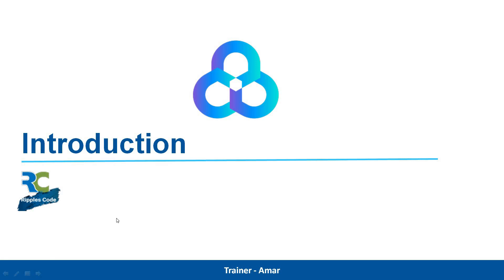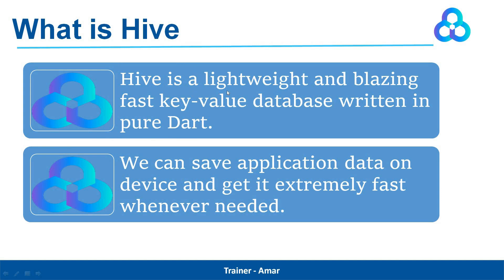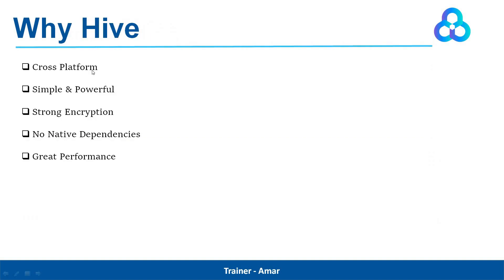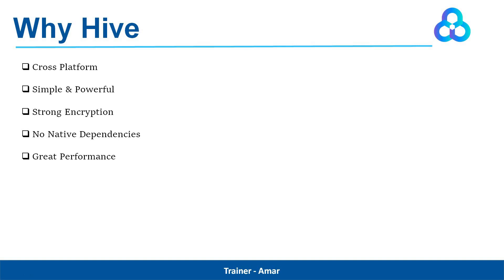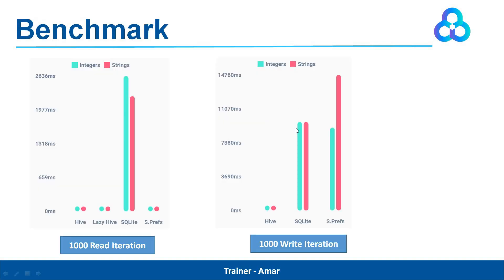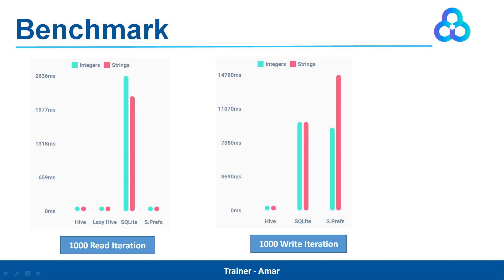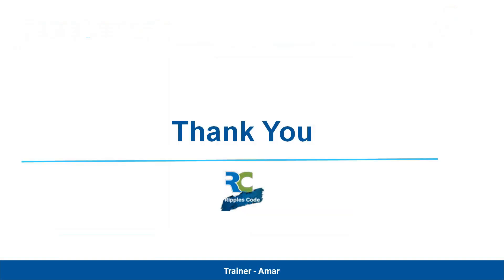#1 || Introduction || Flutter Hive Master Class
In this video I have discussed about the what and why of Hive database.